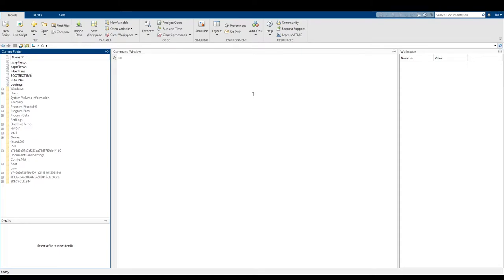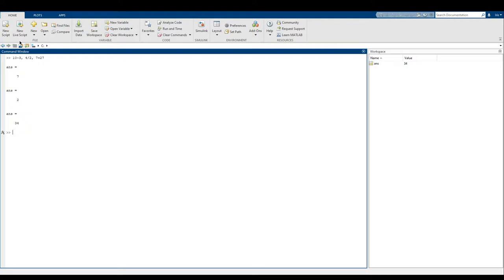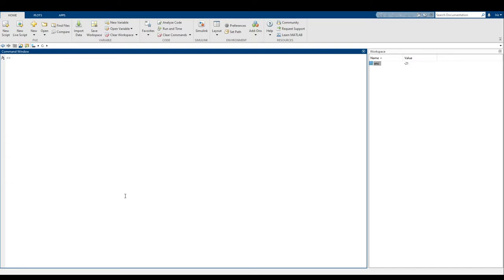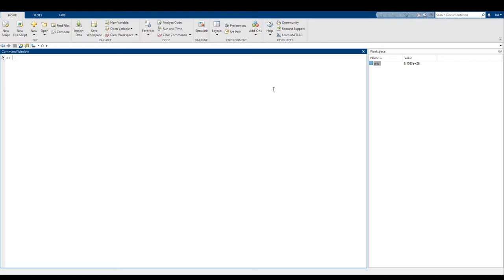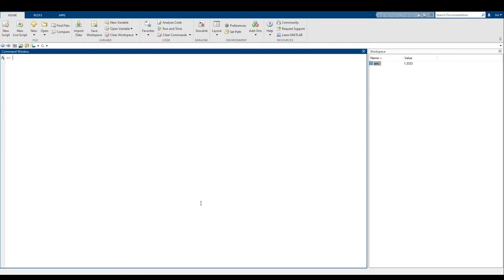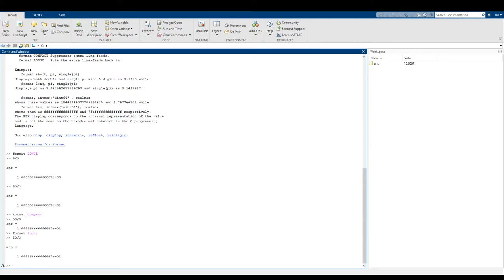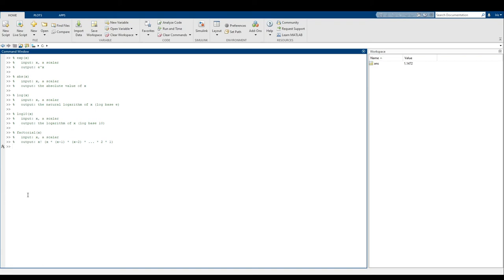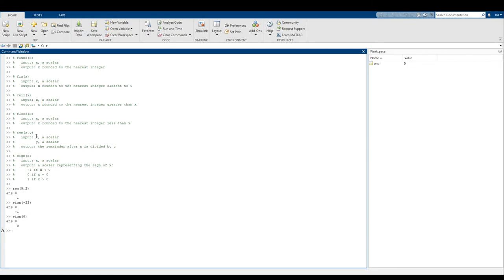[CSC 231 S20] Ch. 1 Part 1: Scalars, Scalar Operations, and Functions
We start coding in MATLAB! If you've ever wondered what 1+1 is, boy do I sure have the tool that can tell you that.